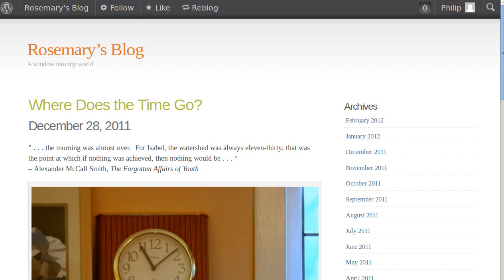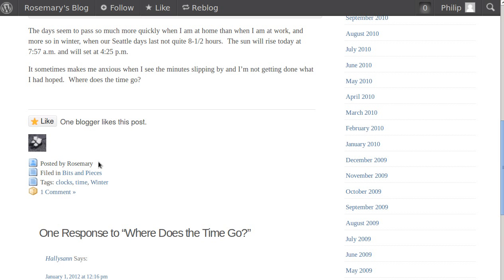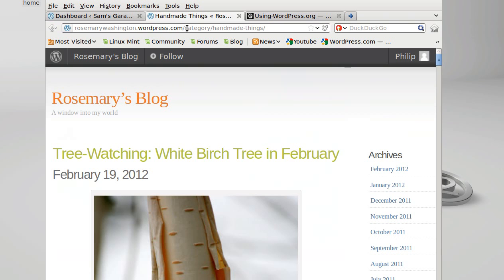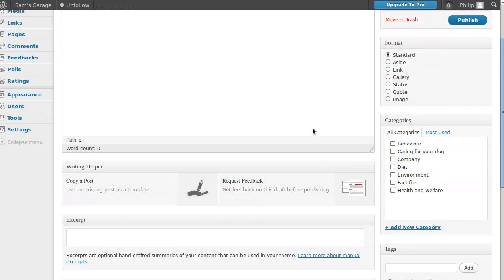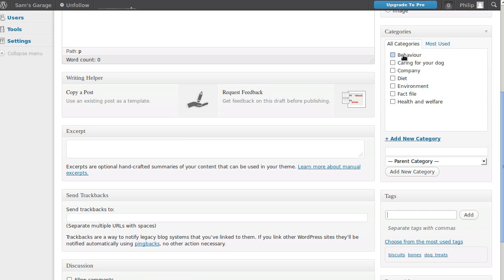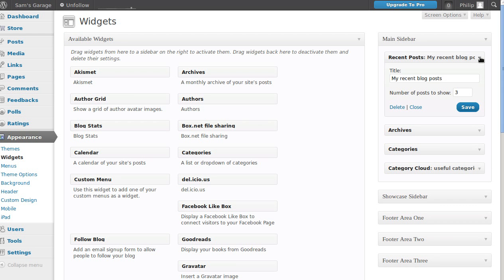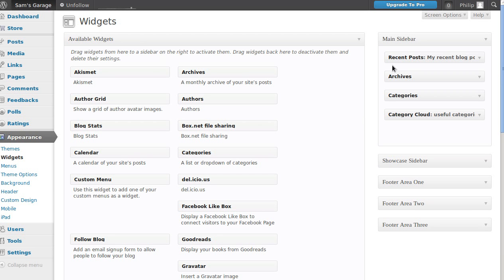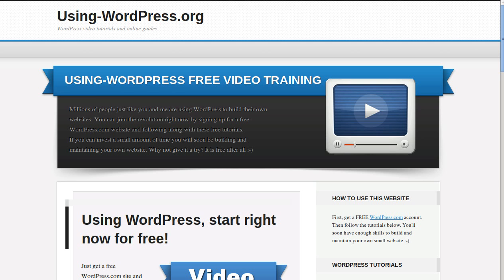Categories and tags in WordPress, the basics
Learn how to add new categories and tags, assign them to a post and how to choose a new default category for your posts.